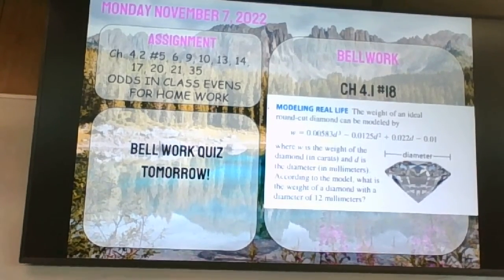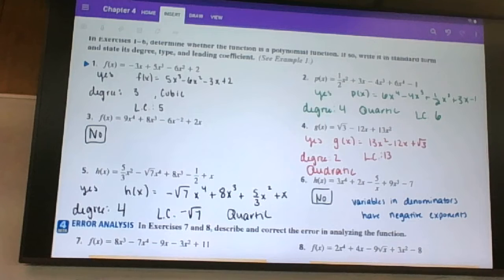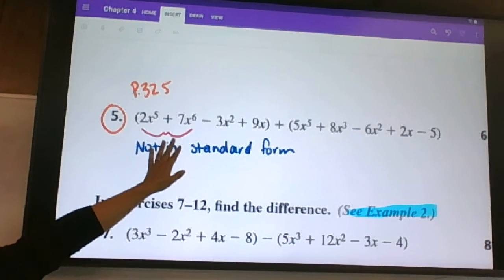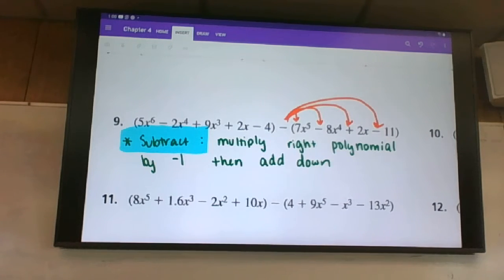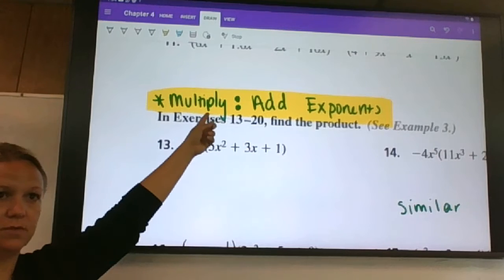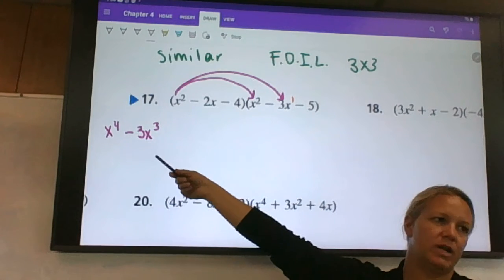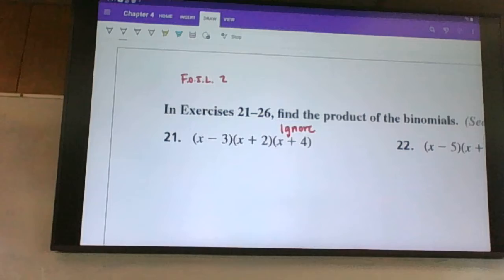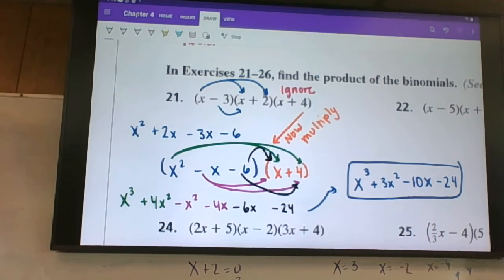Monday add/subtract, multiply polynomials